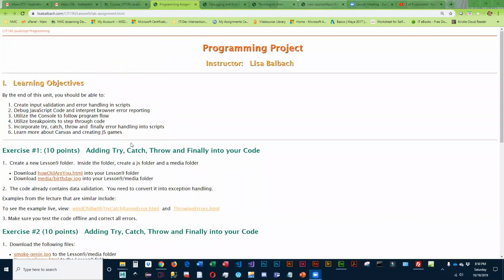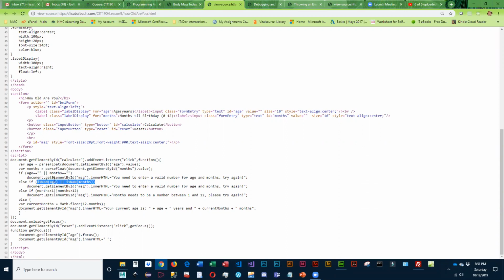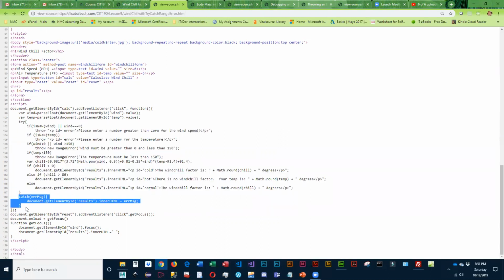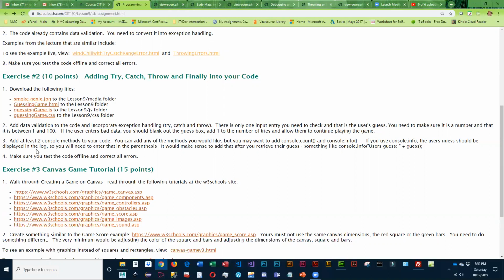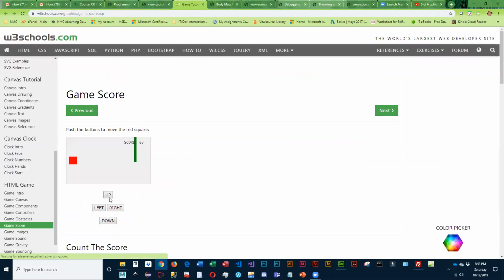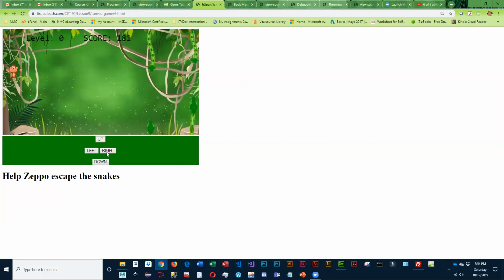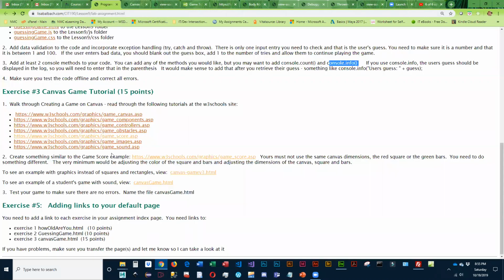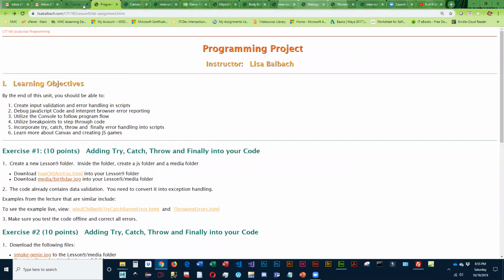Lesson9 Programming Assignment Overview